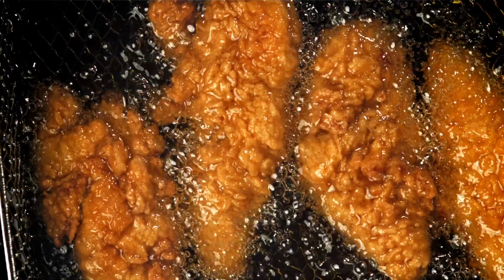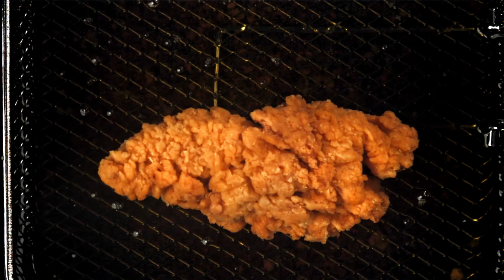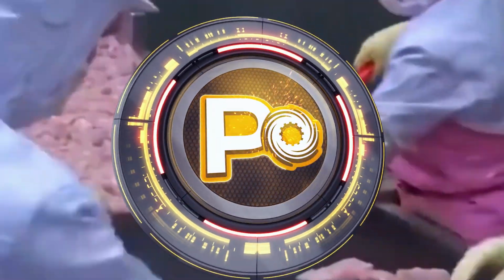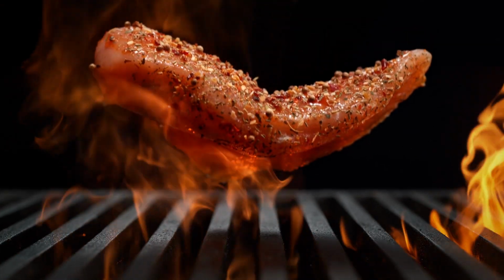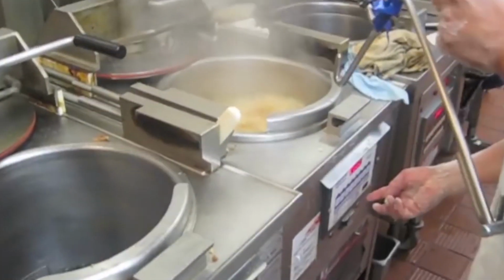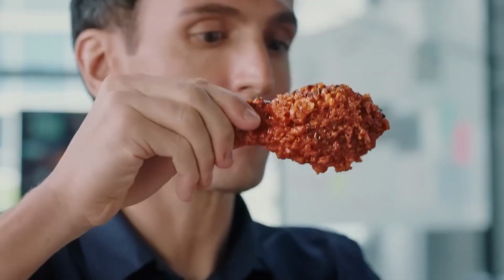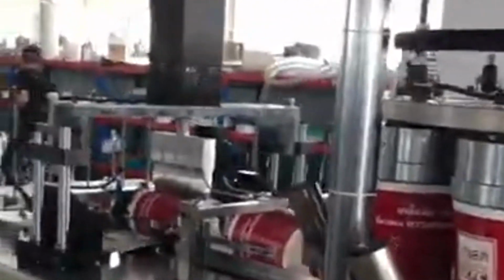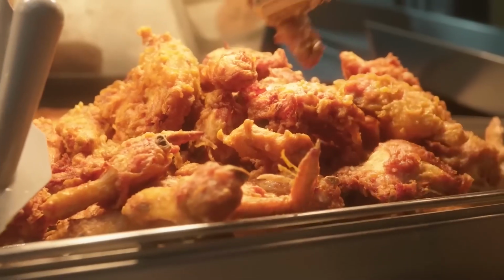REVOLUTIONARY KFC Crispy Tenders Factory Process Exposed!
Ever wondered how KFC makes their crispy tenders? In this video, we take you behind the scenes to show you the revolutionary factory process of KFC Crispy Tenders! See how it's made from start to finish.